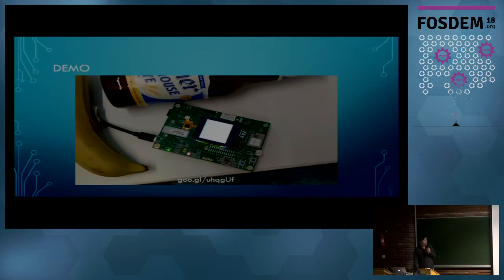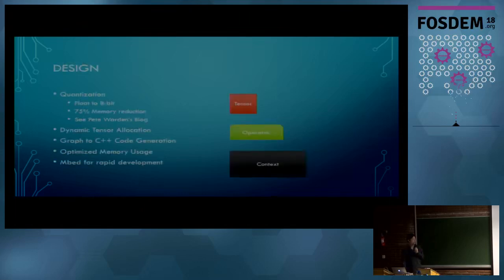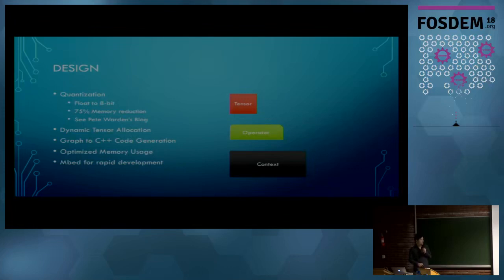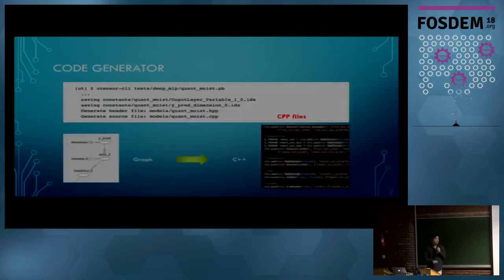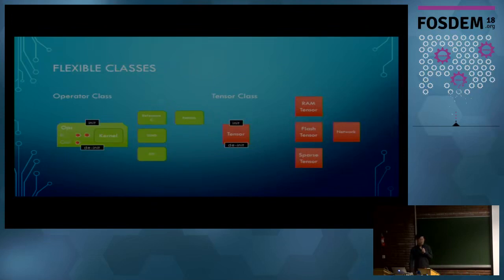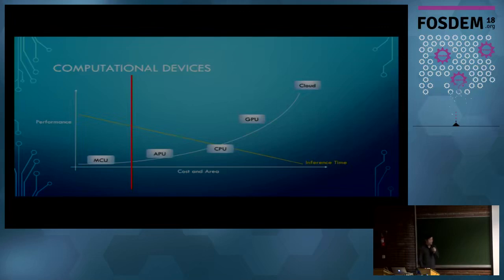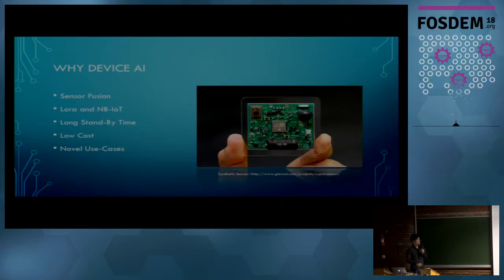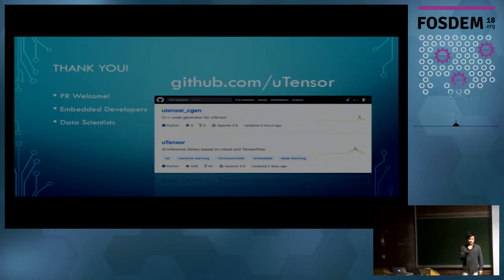AI on Microcontrollers uTensor brings Deep Learning to MCUs